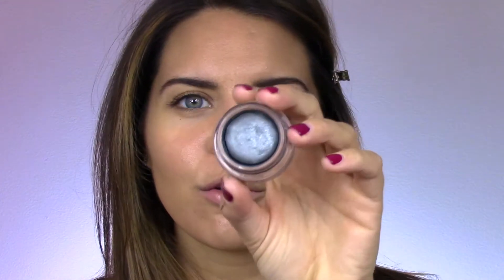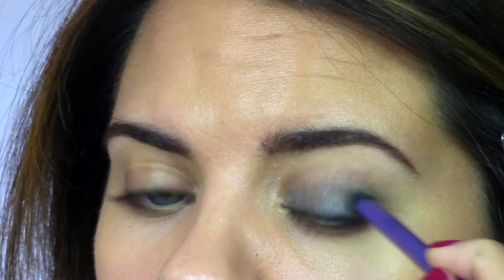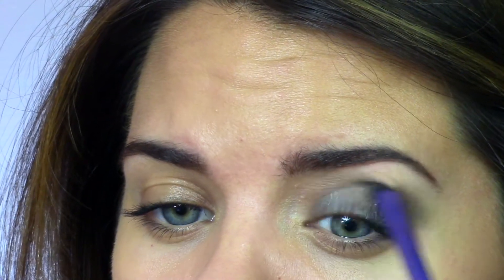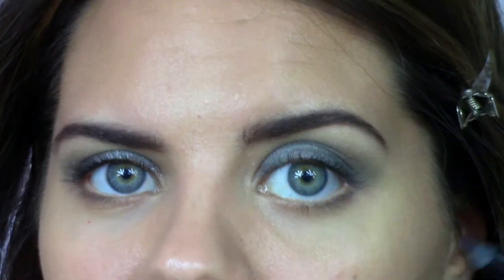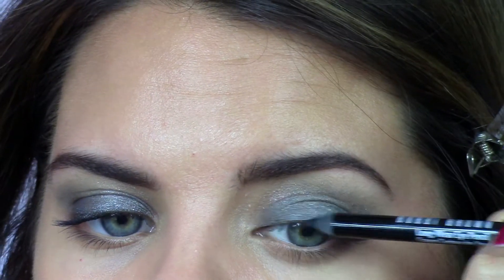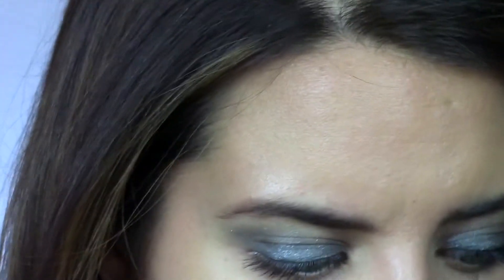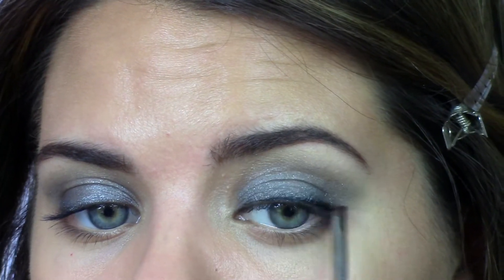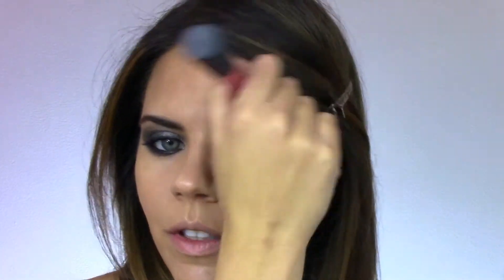Smoky Eyes & Nude Lips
PRODUCTS USED:

Maybelline Color Tattoo 24 Hour Cream Gel Shadow - Audacious Asphalt #15
Bobbi Brown Long Wear Eye Pencil - Jet
Stila Eyes Are the Window Palette in " Mind"(black eyeshadow is called "reason" I think)
Nars Radiant Creamy Concealer - Medium 1 Custard
MAC Pro Conceal and Correct Palette - Medium
Revlon Shine Lipstick - Pink Cognito #820